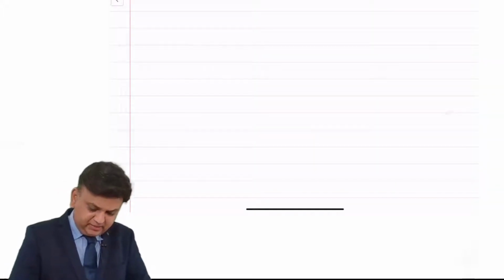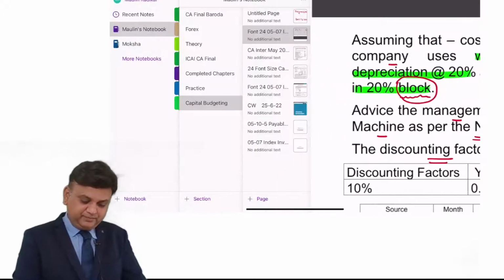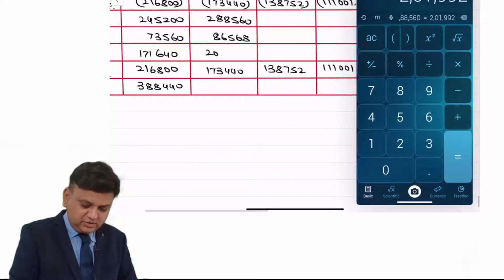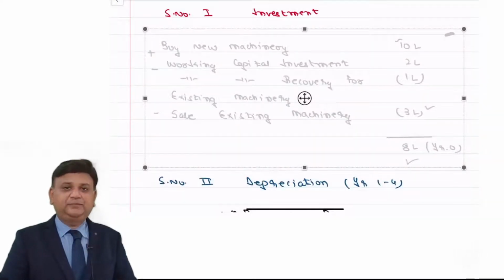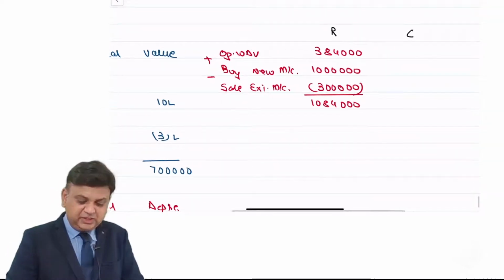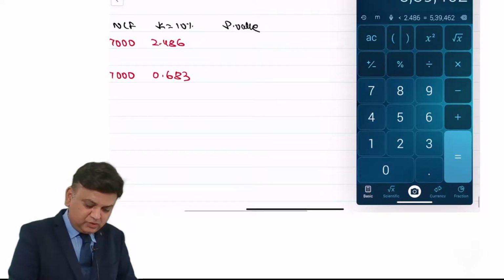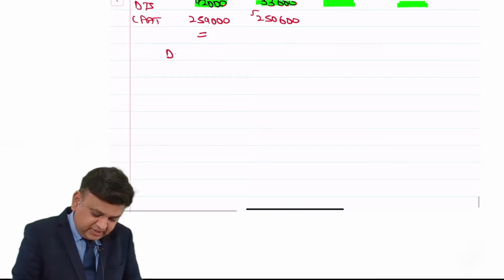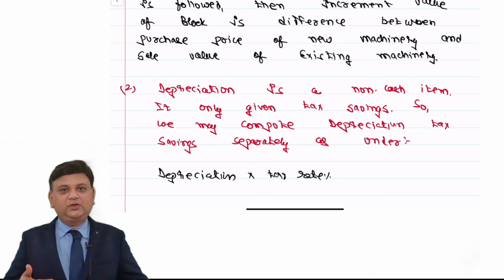[Inter July 21 Q.4] Replacement of Machinery.Part 3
An existing company has a machine which has been in operation for two years, its estimated remaining useful life is 4 years with no residual value in the end. Its current market value is ` 3 lakhs. The management is considering a proposal to purchase an improved model of a machine which gives increase output. The details are as under:
Particulars Existing Machine New Machine
Purchase Price ` 6,00,000 ` 10, 00,000
Estimated Life 6 years 4 years
Residual Value 0 0
Annual Operating days 300 300
Operating hours per day 6 6
Selling price per unit ` 10 ` 10
Material cost per unit ` 2 ` 2
Output per hour in units 20 40
Labour cost per hour ` 20 ` 30
Fixed overhear per annum excluding depreciation ` 1,00,000 ` 60,000
Working Capital ` 1,00,000 ` 2,00,000
Income-tax rate 30% 30%
Assuming that – cost of capital is 10% and the company uses written down value of depreciation @ 20% and it has several machines in 20% block.
Advice the management on the Replacement of Machine as per the NPV method.
The discounting factors table given below:
Discounting Factors  Year 1 Year 2 Year 3 Year 4
10% 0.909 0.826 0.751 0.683